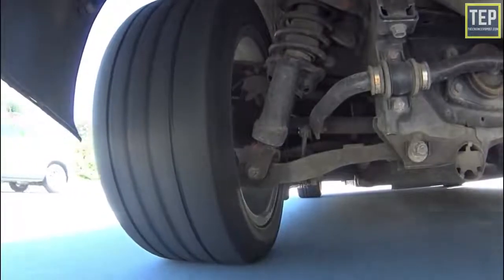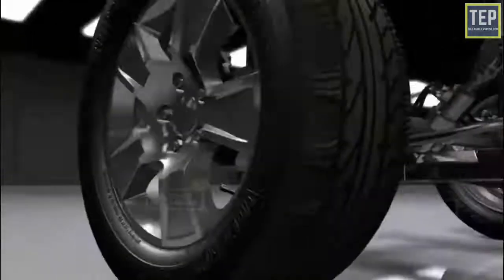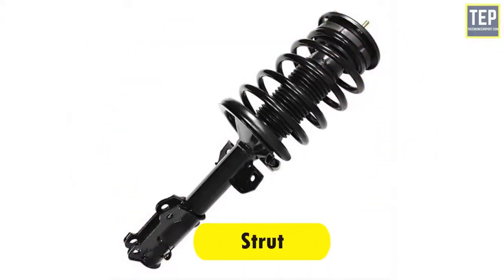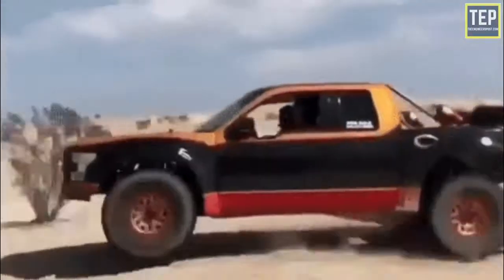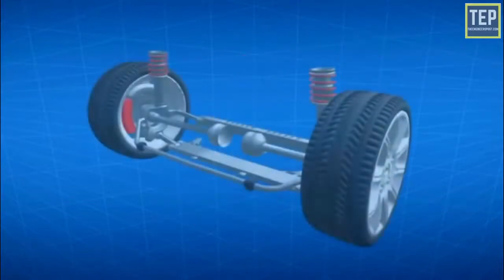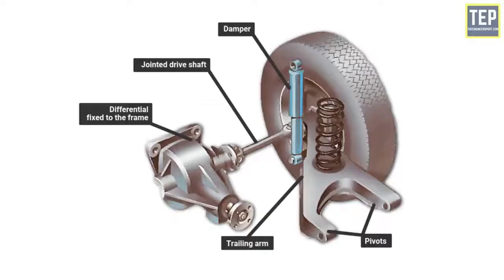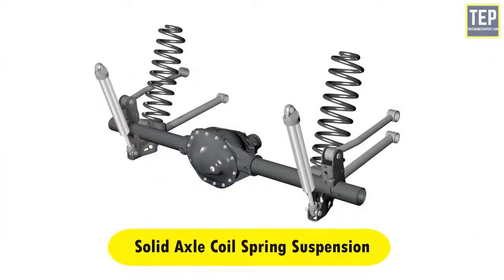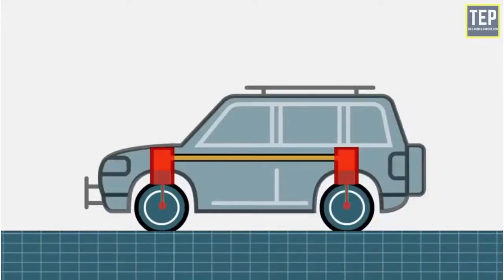Types of Suspension System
How Different Types of Suspension System Works  Explained in Details